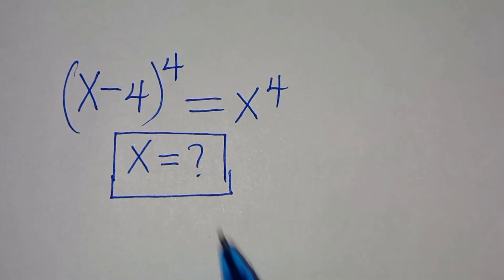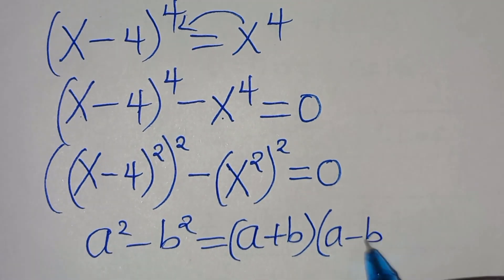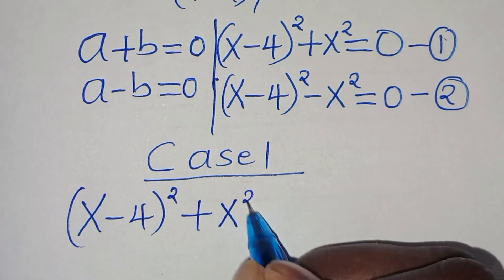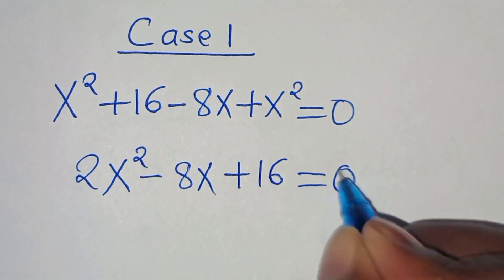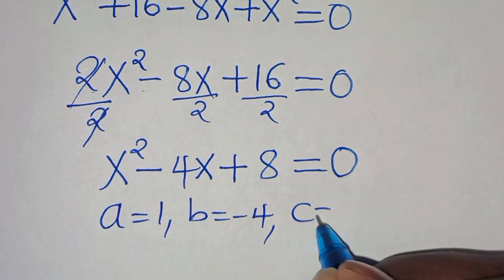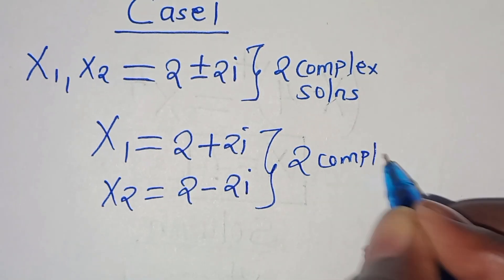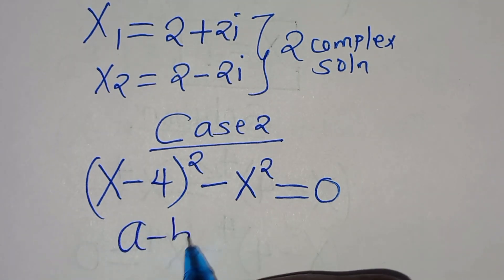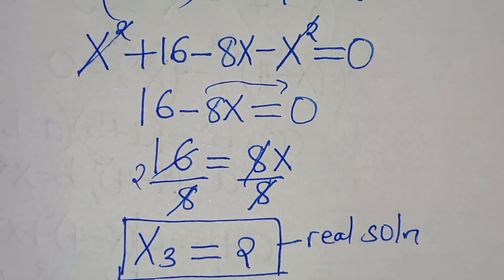Germany | Can you solve this? | Math Olympiad